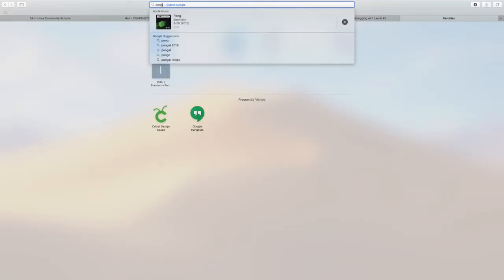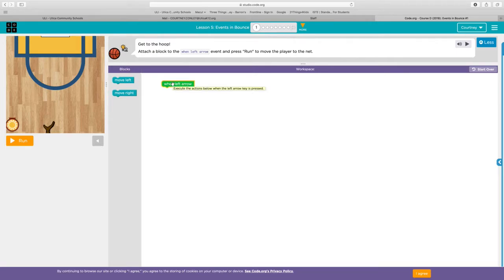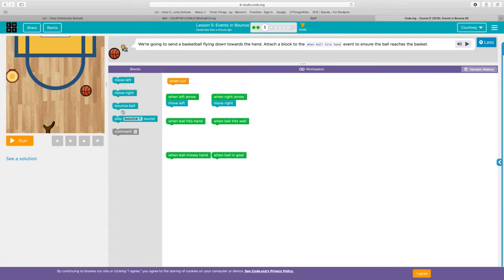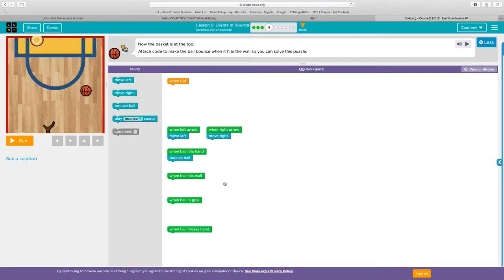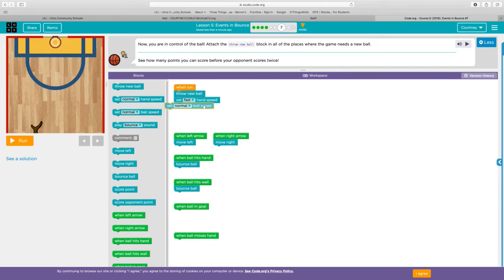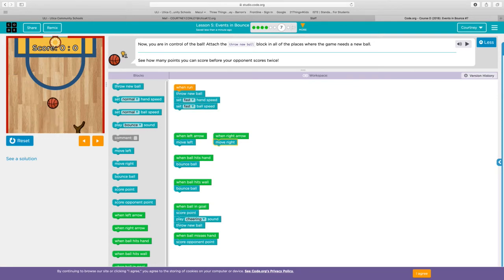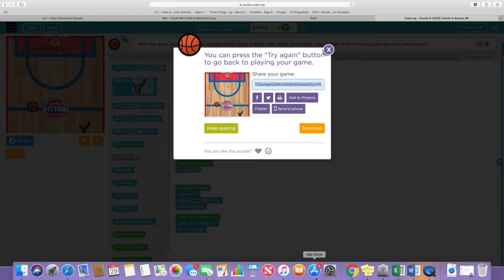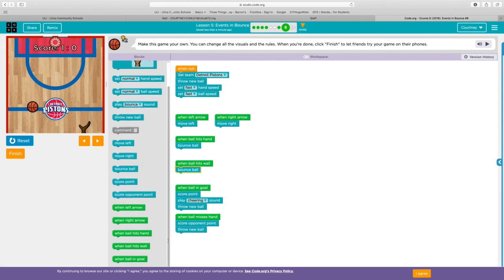CODE HOW TO